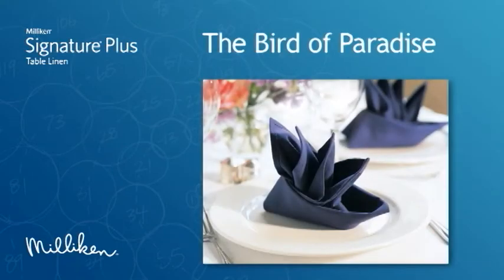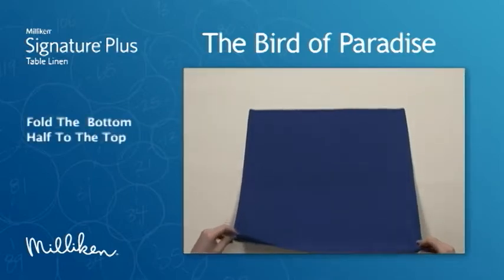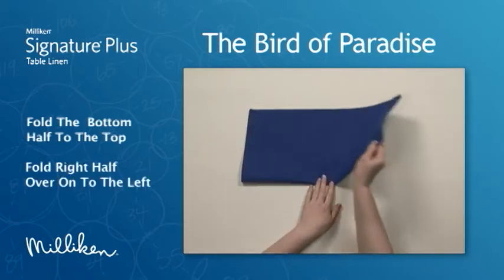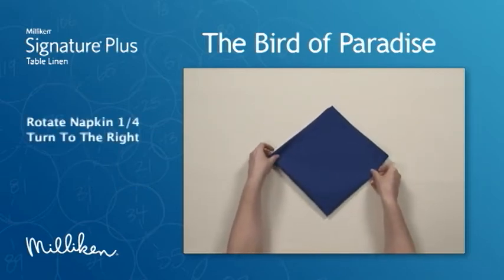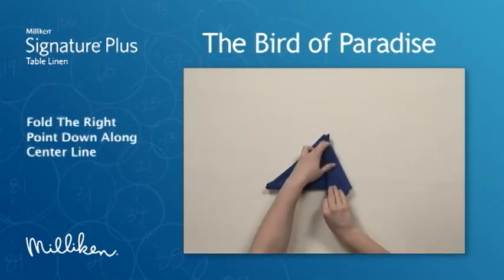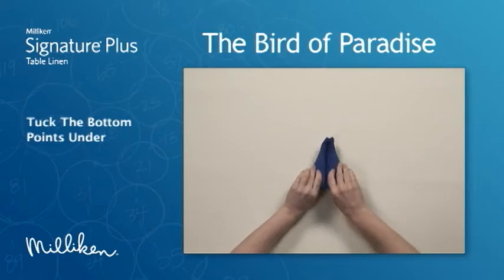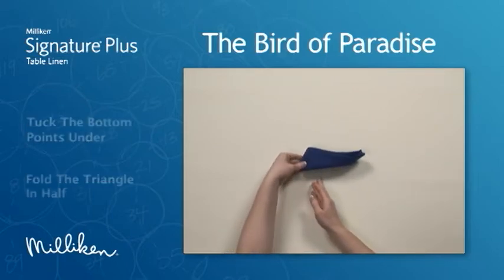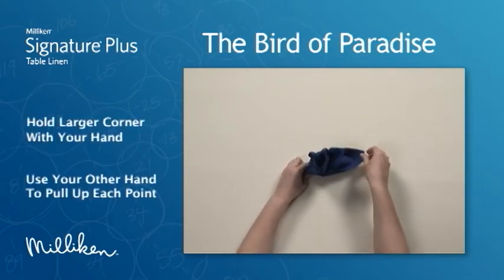Bird of Paradise